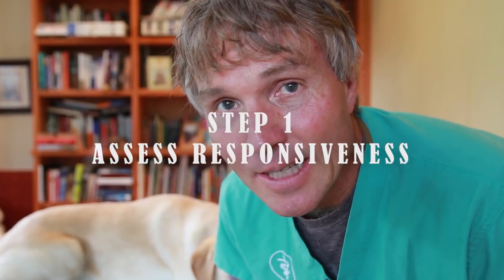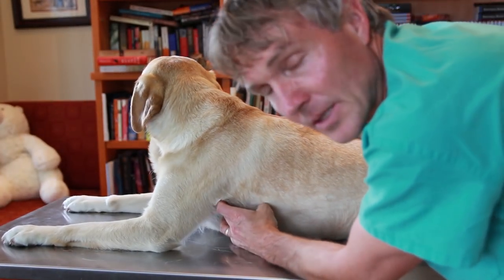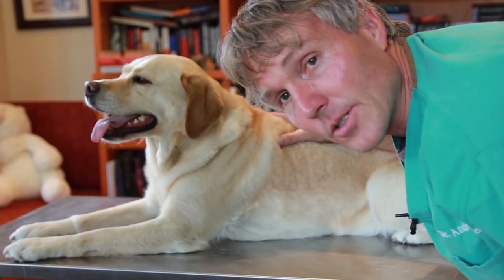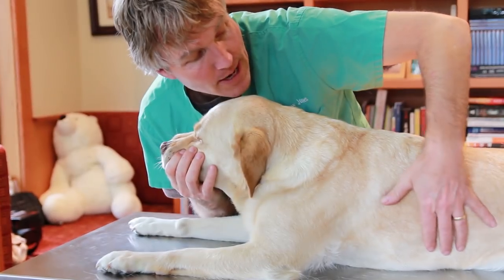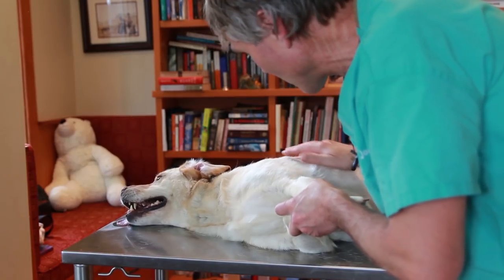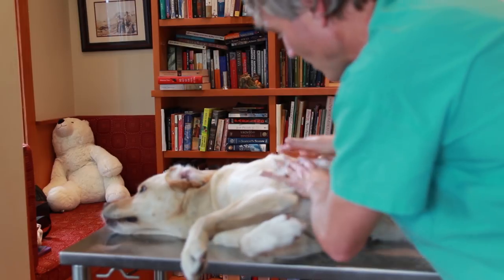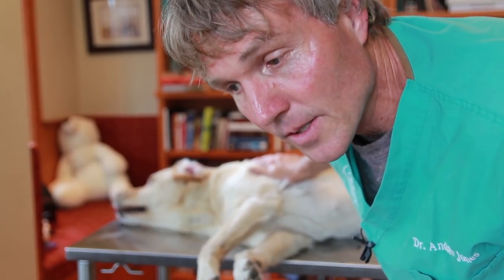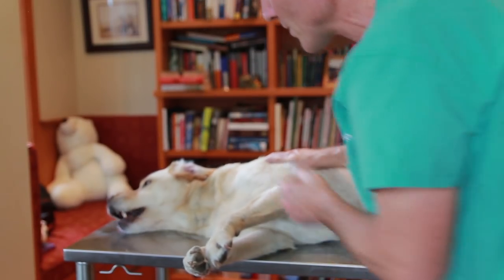Dog CPR: New Guidelines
If your dog or cat stops breathing, do you know what to do? Dr Jones shows you the exact steps for Pet CPR, including the NEW CPR guidelines for dogs.